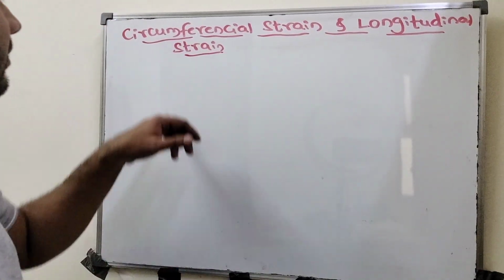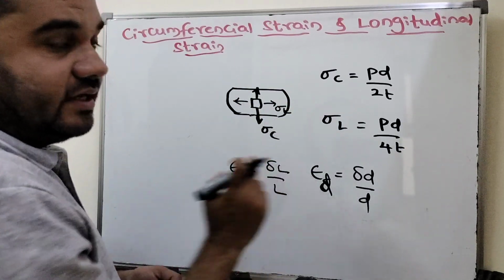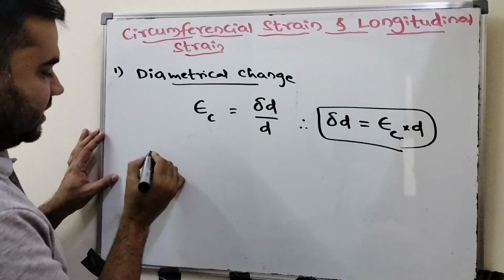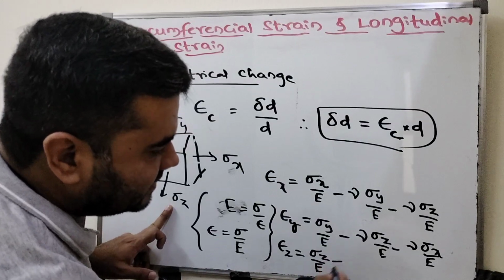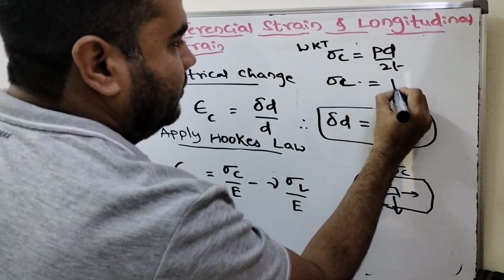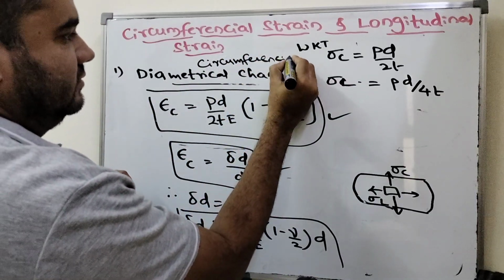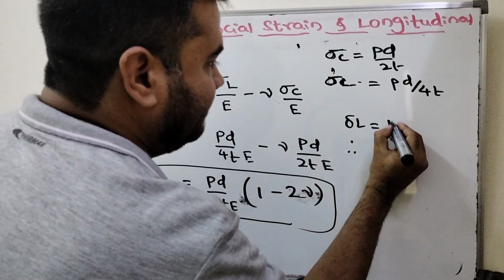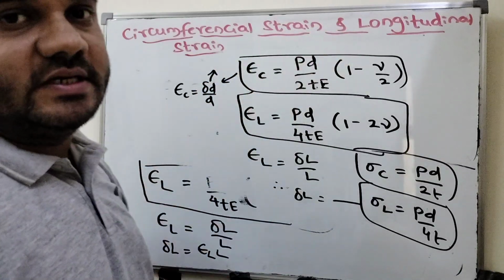thin cylinders-Lec3-drivation- CircumferentialstrainandLongitudinal strain-strength of materials-MOM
Topic includes Derivation of circumferential strain and longitudinal strain in terms of circumferential stress and longitudinal stress by using Hook's Law. These equations also derived in terms of fluid pressure, wall thickness, inner diameter and youngs modulus of a thin cylinder. Topic also gives simplified equation of change in diameter and change in length of thin cylinder.